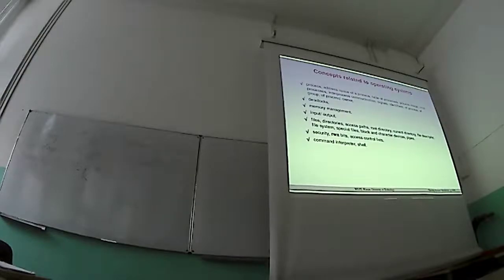ُeopsy 4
ُeopsy 27/2/2018